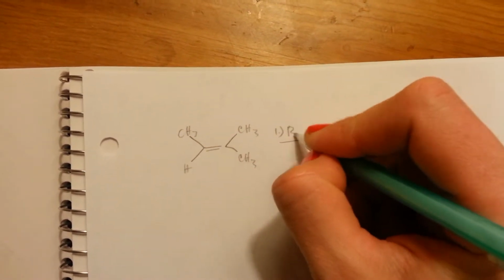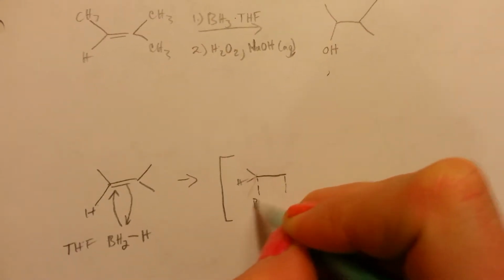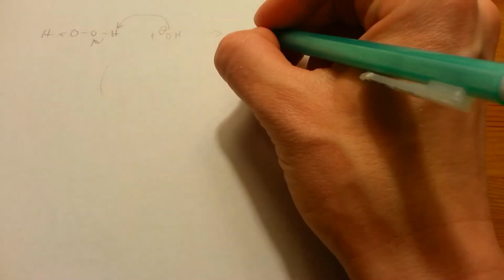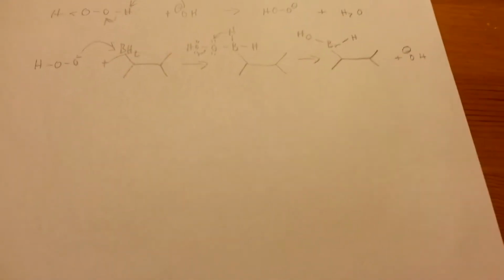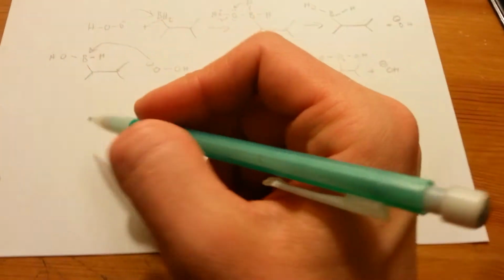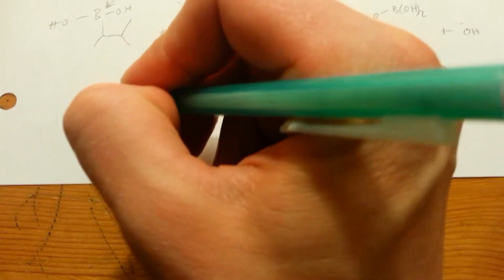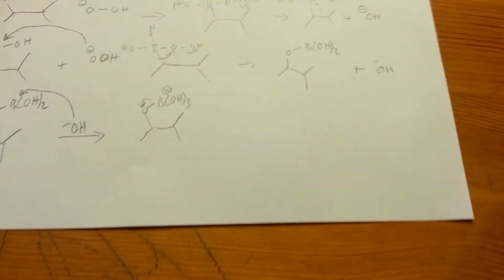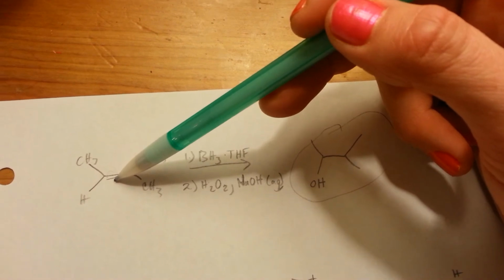Hydroboration oxidation reaction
Hydroboration oxidation